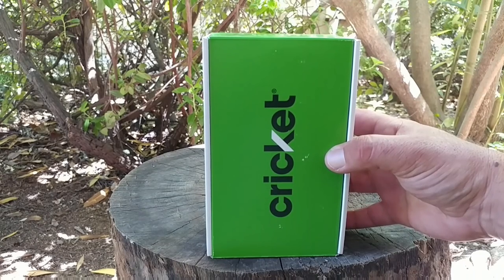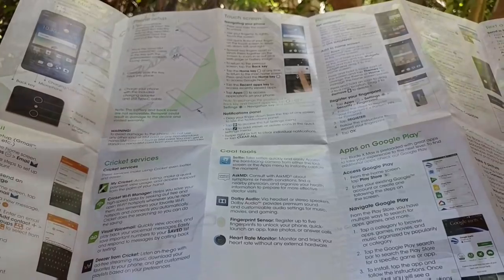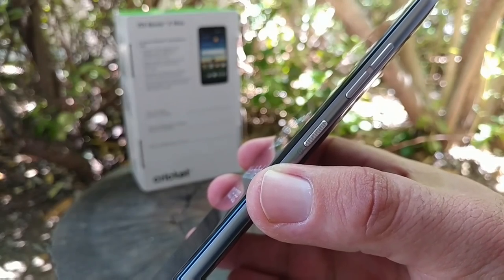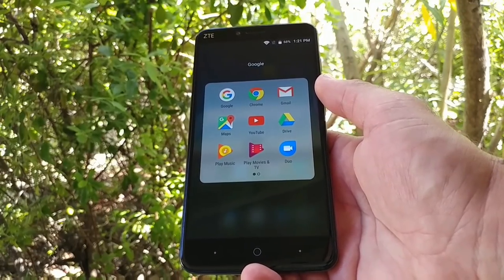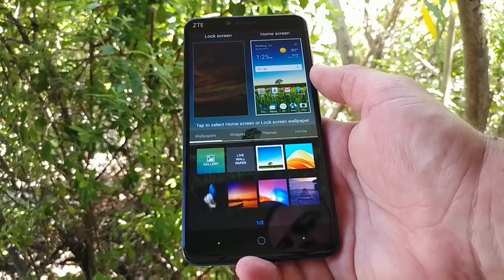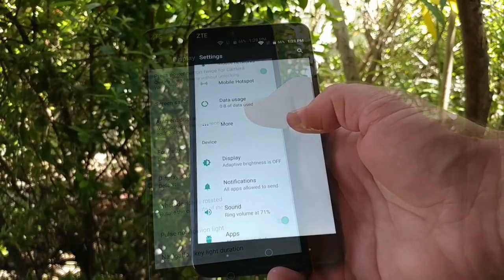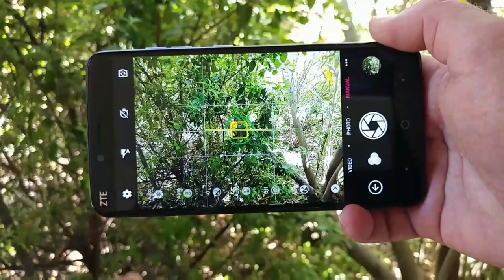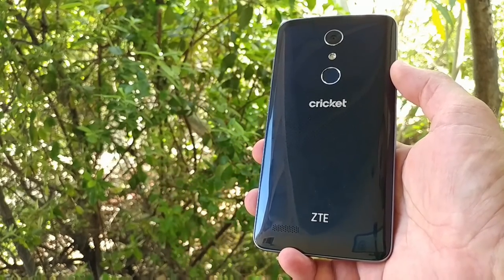ZTE Blade X Max Unboxing and Hands-on